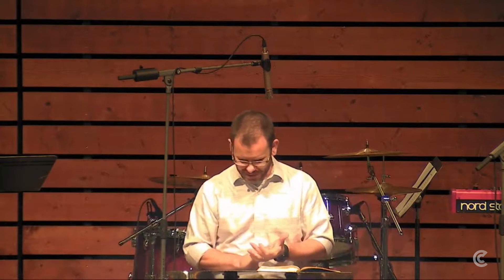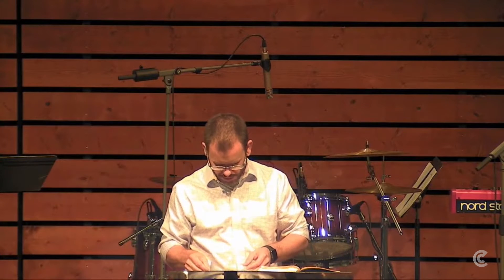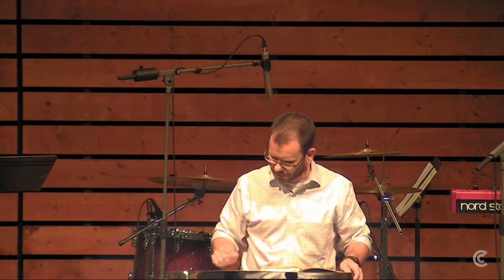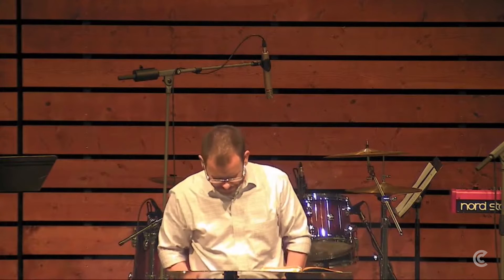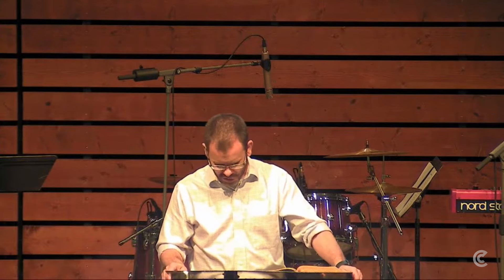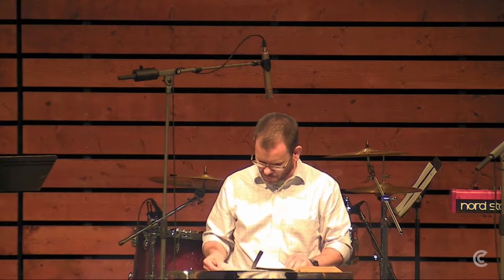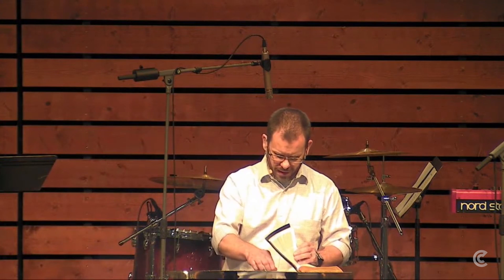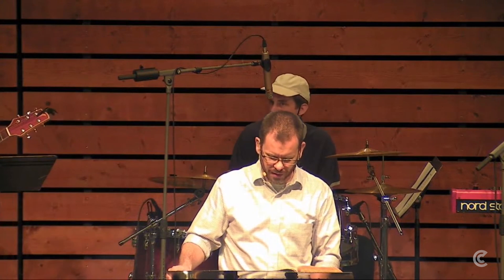Christ and the Lampstand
A message delivered by Jeremy Litts

Exodus 25:31-40
Exodus 27:20-21

Sermon Date October 11, 2020